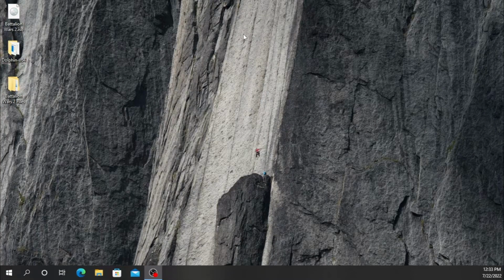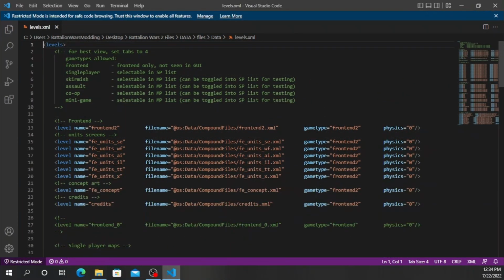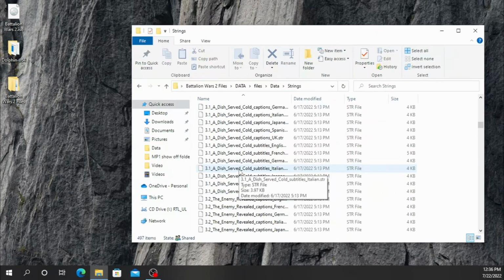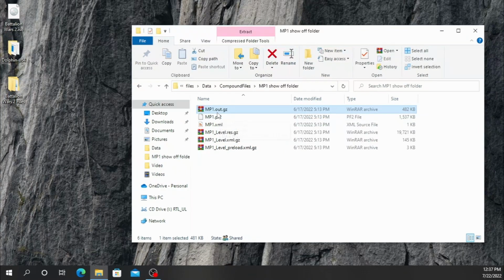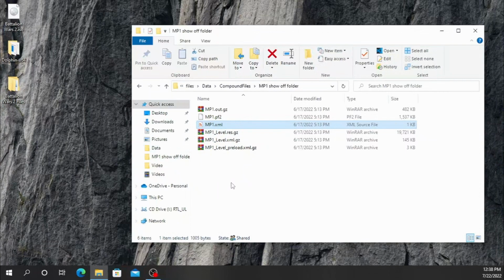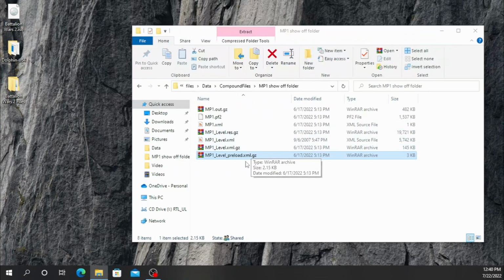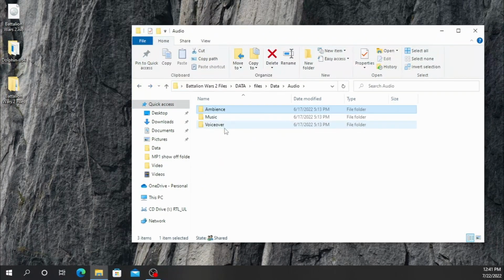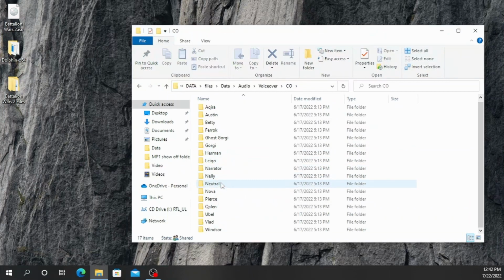Battalion Wars Modding Tutorial Part 2 Explanation